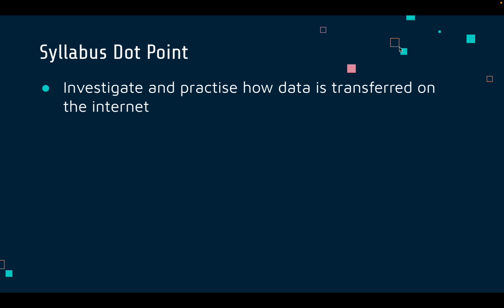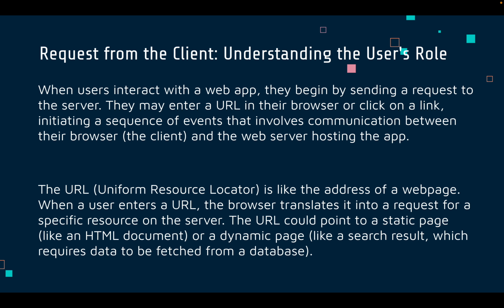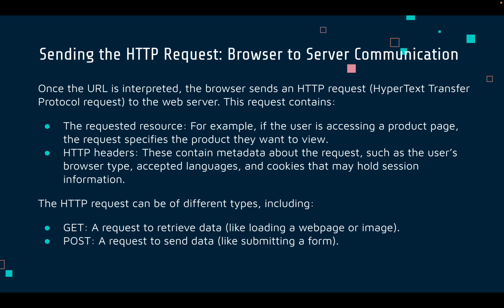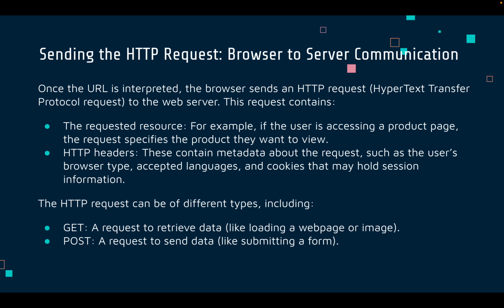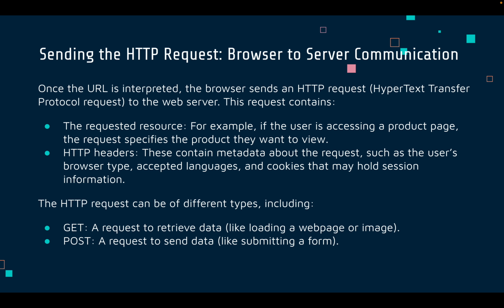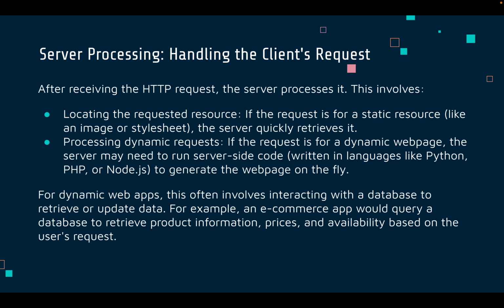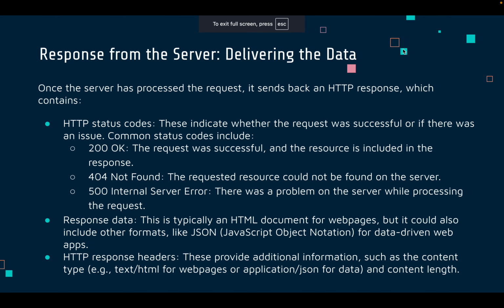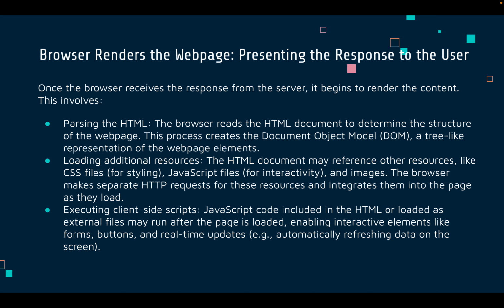2. Investigate and practise how data is transferred on the internet